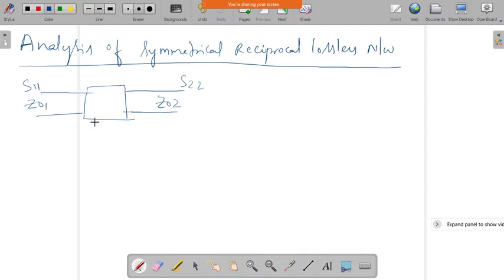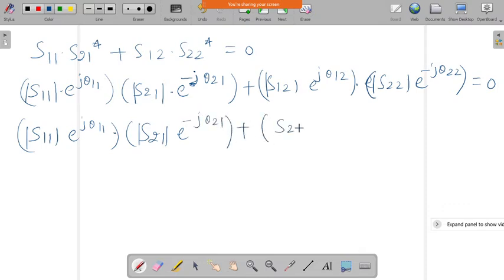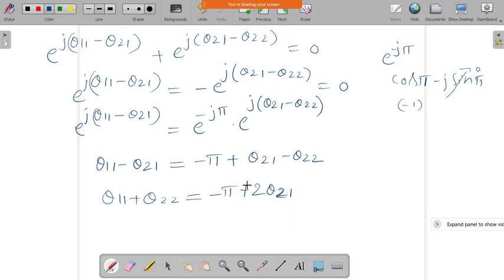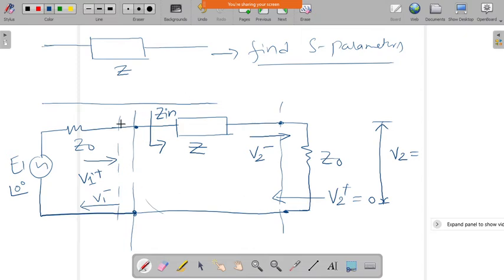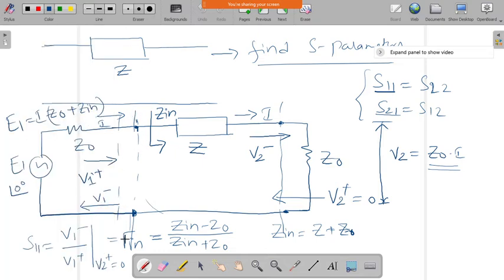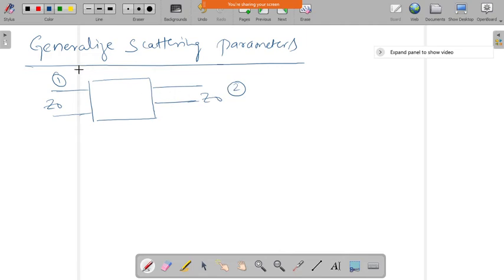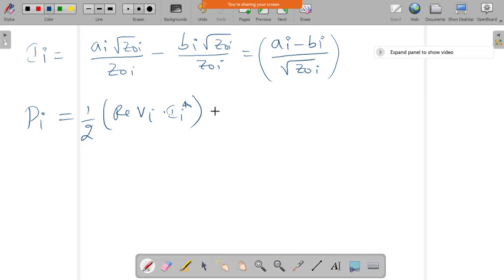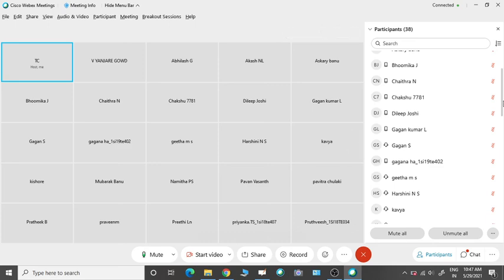RFMCD class 14